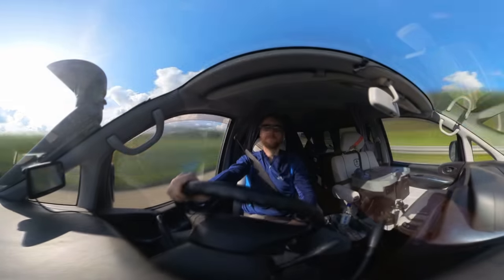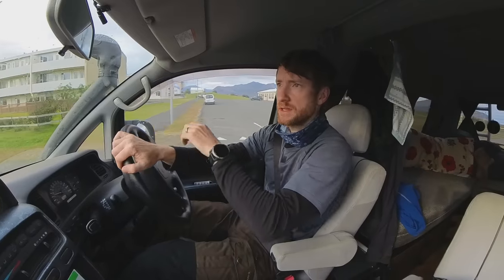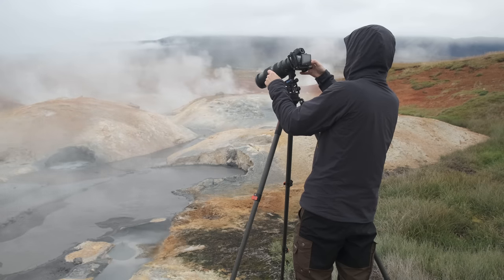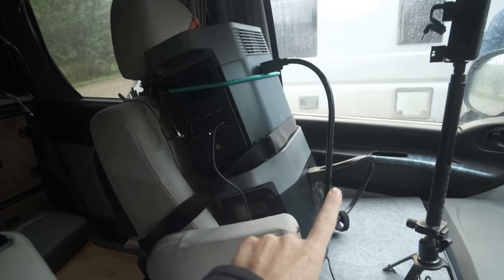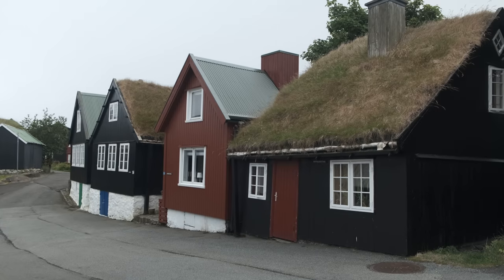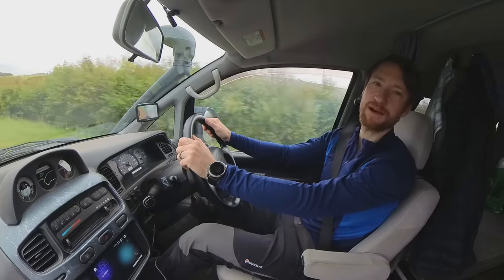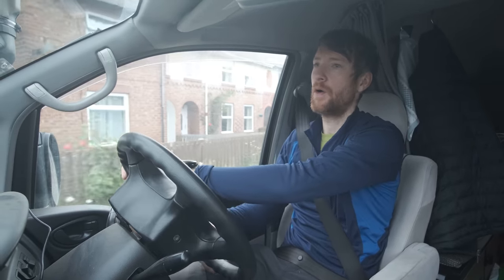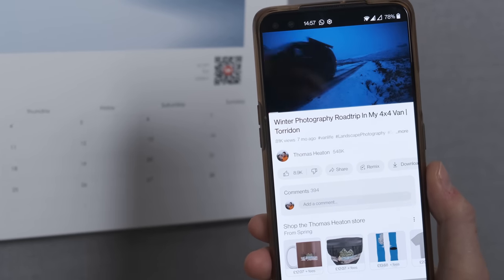Driving my Van 1500 Miles from Iceland to the UK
Risk-free with Nord’s 30-day money-back guarantee. This road trip has all been in the name of landscape photography and adventure. My route is from Seydisfjurdur to Hirtshals to Amsterdam to Newcastle. It was a heck of a journey.

Gas Stove Kit
360 Camera